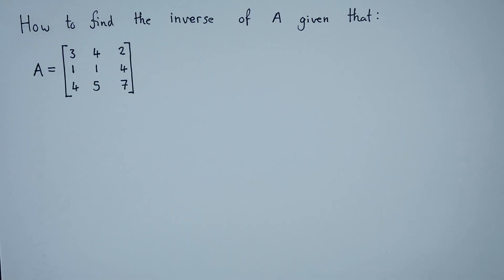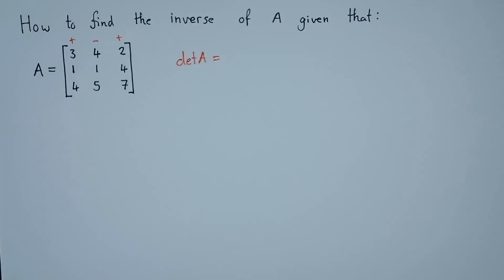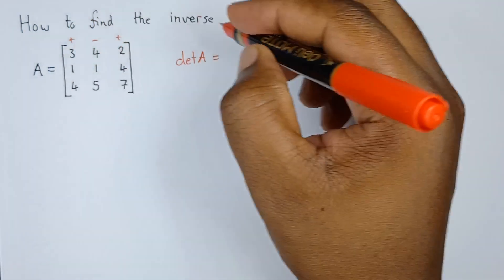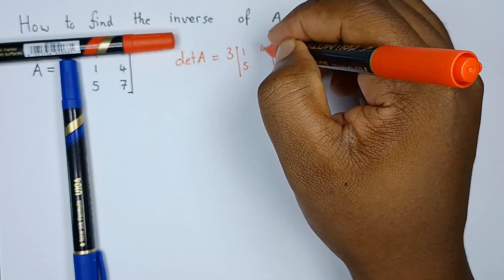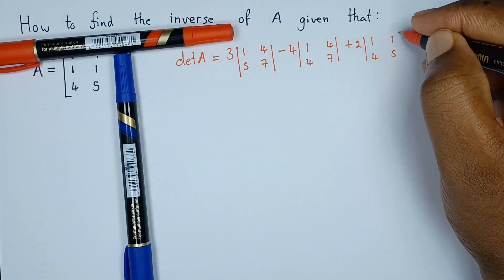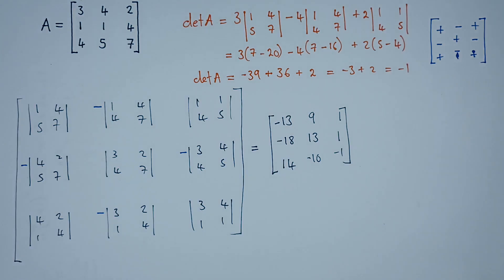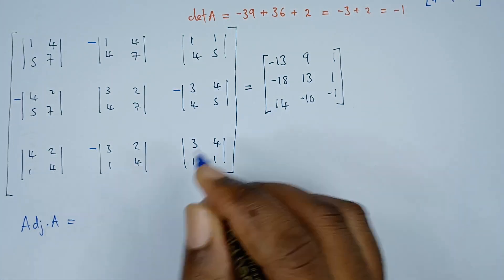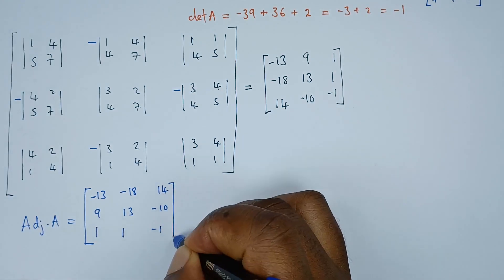Inverse of a 3x3 Matrix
Elements Used to Find Inverse of 3x3 Matrix
Before going to know how to find the inverse of 3x3 matrix, let us see how to find the determinant and adjoint of 3x3 matrix. Let us use this same example (as in the previous section) in each explanation.

Adjoint of a 3x3 Matrix
The adjoint of a matrix A is obtained by finding the transpose of the cofactor matrix of A. To know how to find the adjoint of a matrix in detail click here. The cofactor of any element of a 3x3 matrix is the determinant of 2x2 matrix that is obtained by removing the row and the column containing the element. Also, we write alternate + and - signs while finding the cofactors.